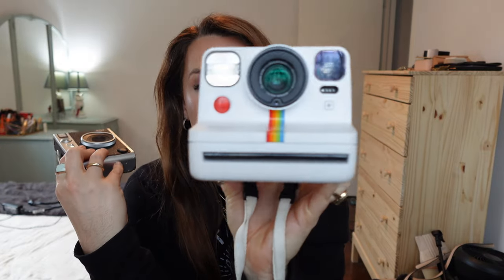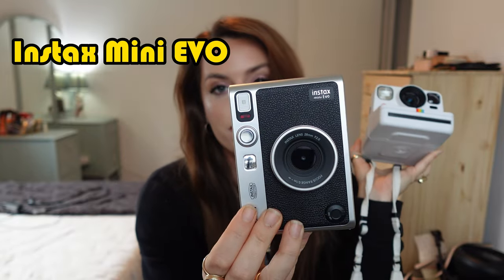Polaroid Now Plus vs Instax Mini Evo | A review of my favorite instant film cameras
A review of my two favorite instant film cameras: the Instax Mini Evo by Fujifilm and the Polaroid Now Plus. Both cameras are amazing in different ways! I love being able to capture memories in such a fun way.

LINKS
Fujifilm Instax Mini Evo
Instax Mini Evo Film
Polaroid Now Plus
Polaroid Strap
Polaroid Film